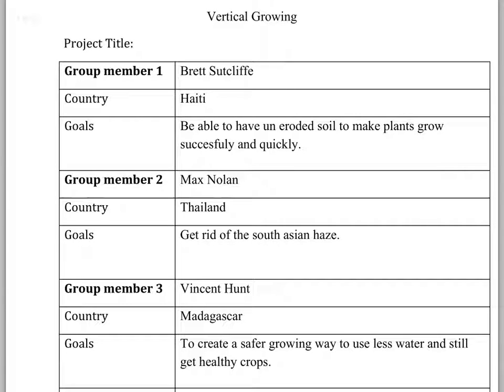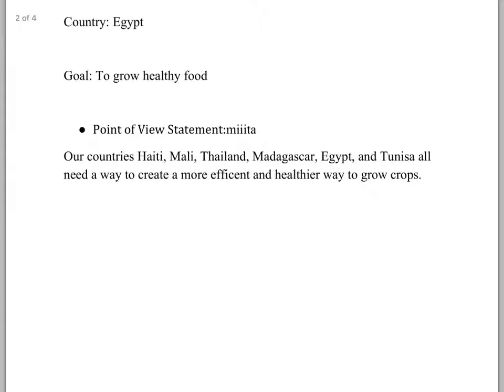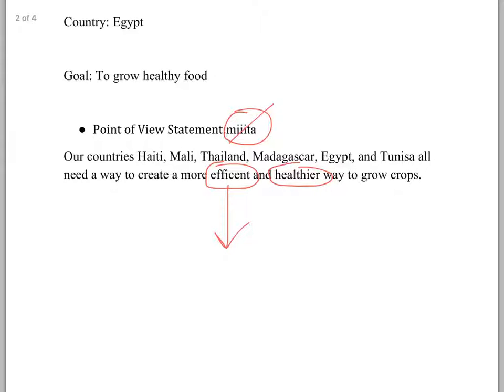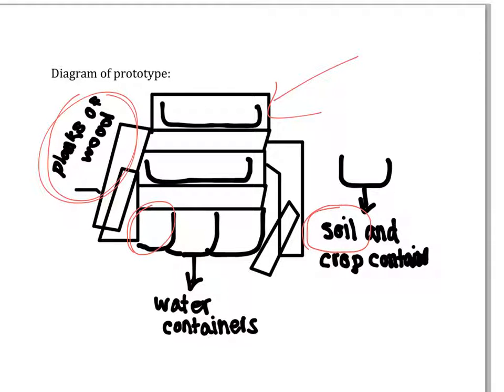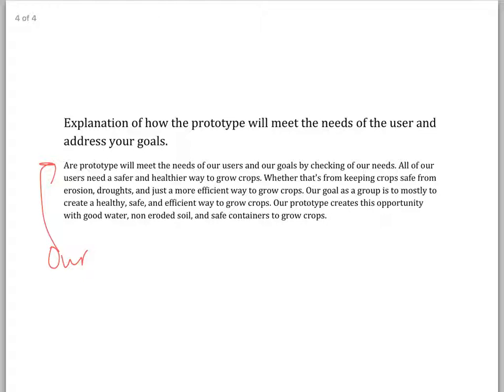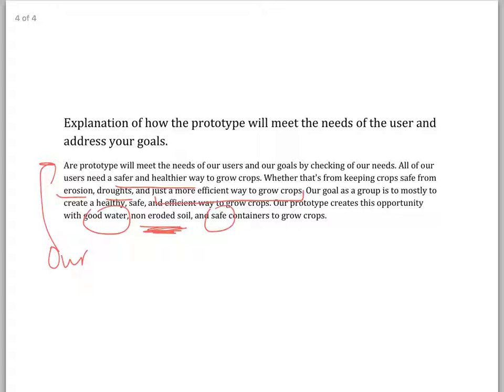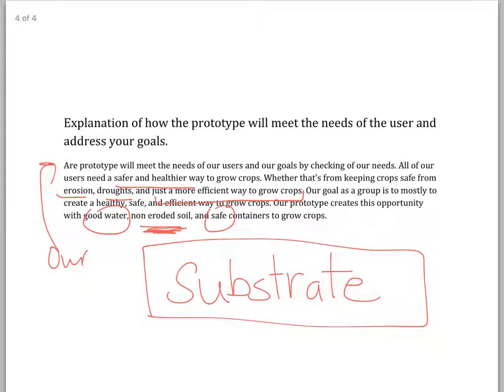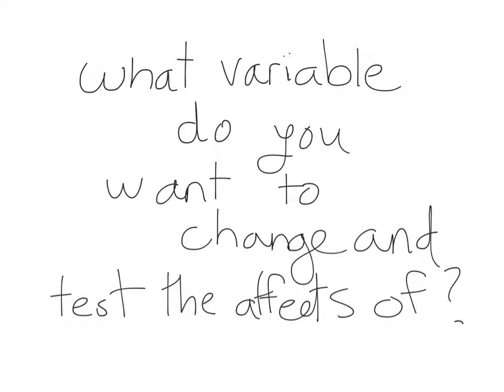Brett and team Per.4